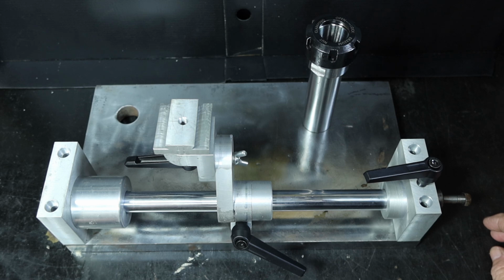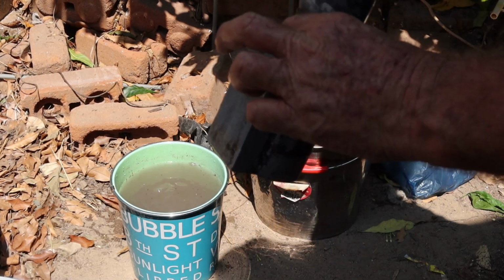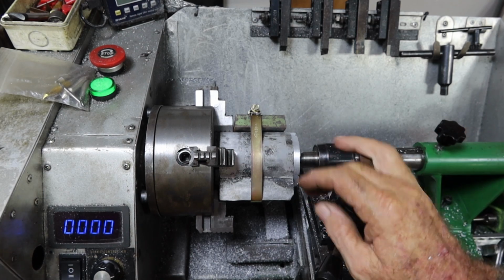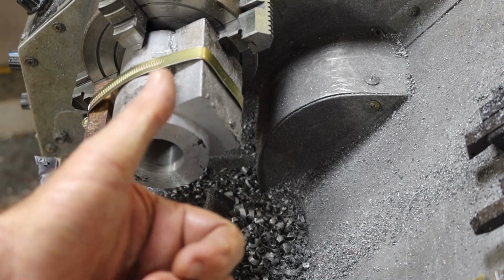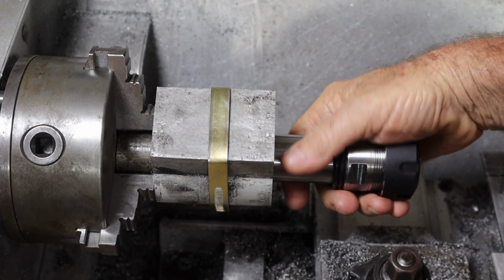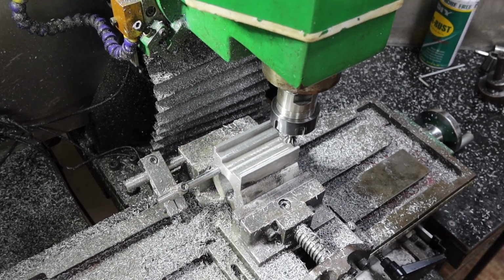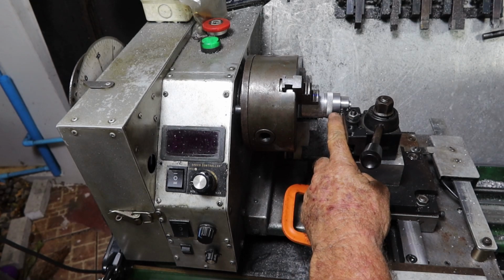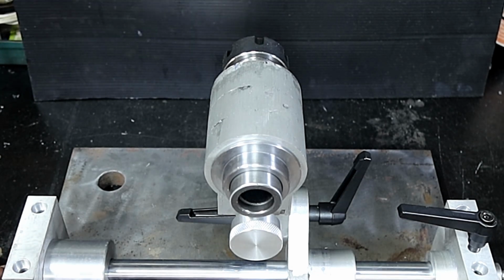MHW Episode 128 - Homemade Tool & Cutter Grinder - Part 3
In this video, I make cast the housing for the tool holder using the Lost Foam casting method and machine it.

If you would like to help me keep creating things, please consider buying me a Coffee.